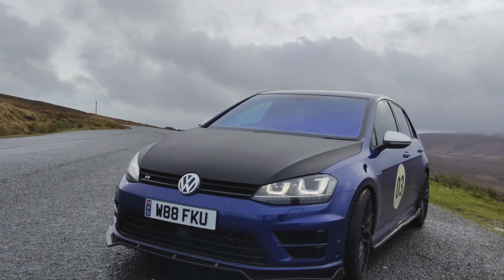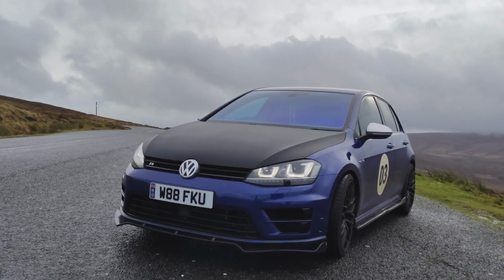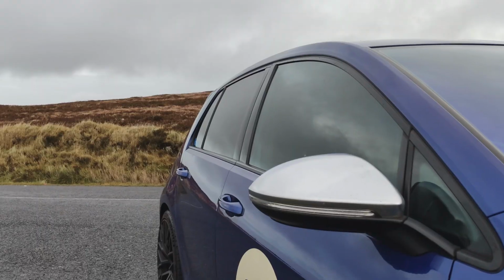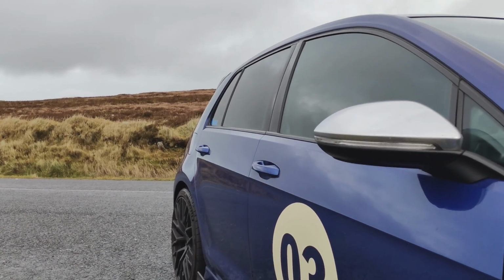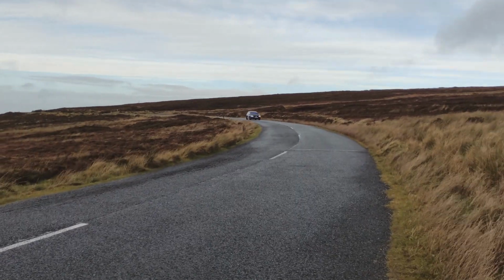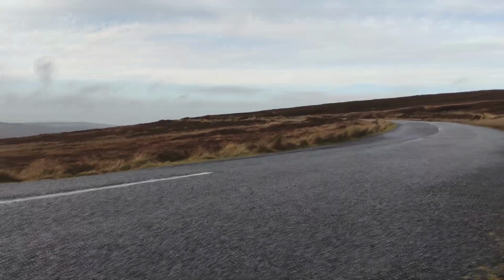Golf R Mk7 Stage 3 Review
Duncan finally takes a drive in @johnk.7r's (Instagram) Stage 3 Golf R... after 3 years of being victim to the loudest exhaust known to man, he finally gets behind the wheel.

P.S. Apologies for the poor video quality, the gimbal would not work in the wind and the bracket would not stay mounted in the car!